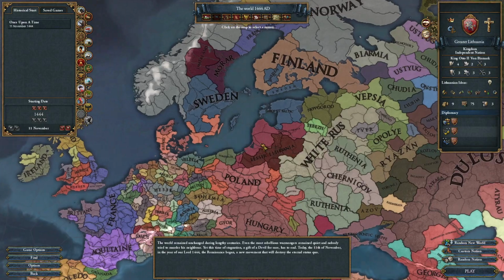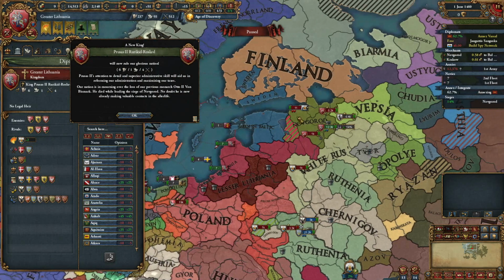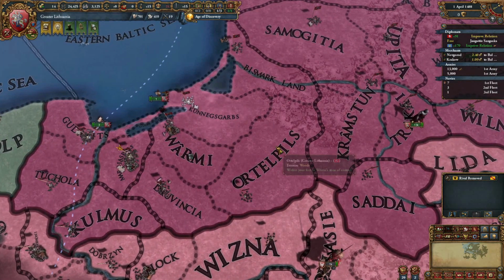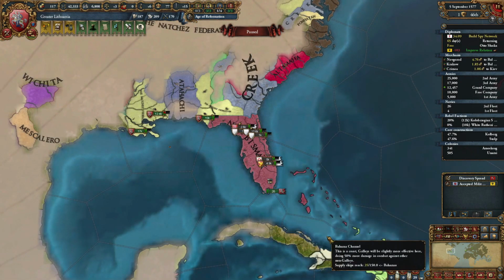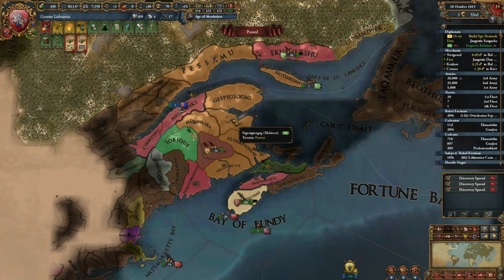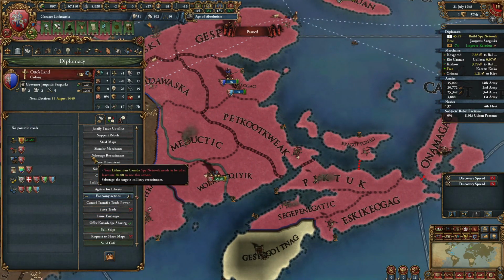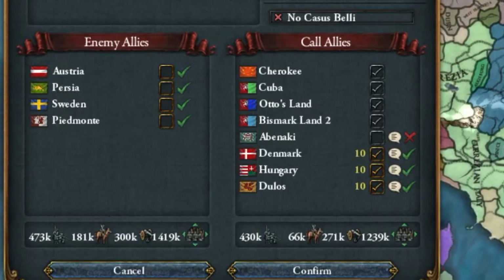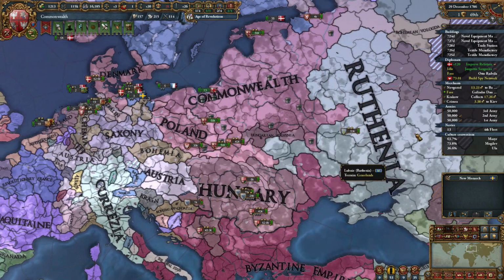Paradox Megacampaign: A Tale of Two Lithuanias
The second episode of the Megacampaign is finally here! This is a 4 part series where I play through CK3, EU4, Victoria 2 and Hoi4. We will be playing as the same nation the whole time. More episodes are coming soon! Thank you so much for all of the support recently! I really appreciate it!

If you missed the first video where I turned tribal Prussia into a great Empire, check it out here!

NOTE: THIS IS JUST A GAME! THE IDEAS AND THE ACTIONS TAKEN IN THE VIDEOS REPRESENT NOTHING IN REAL LIFE! THIS IS A SIMULATION!

00:00 Intro
00:48 The World in EU4
01:01 Early Conquests
02:50 With a little help from my friends
04:26 Aggression
05:39 Loss.
06:00 Reconciliation
07:13 The Return
10:19 Loss Pt 2.
10:45 A New Way Forward
12:03 The Commonwealth
14:05 Byzantine Beatdown
15:33 The End